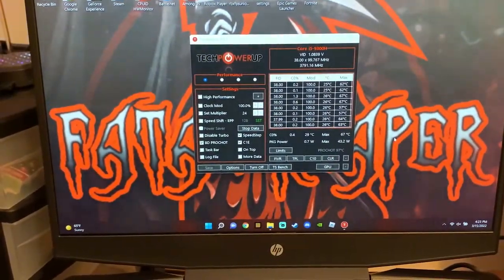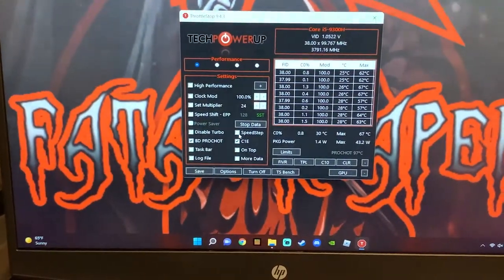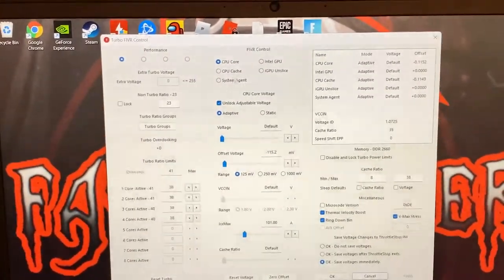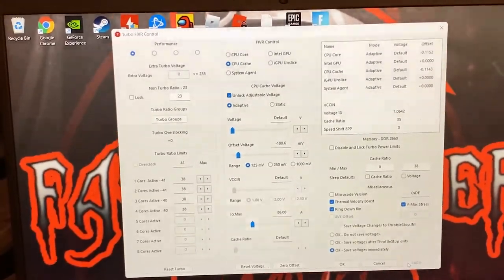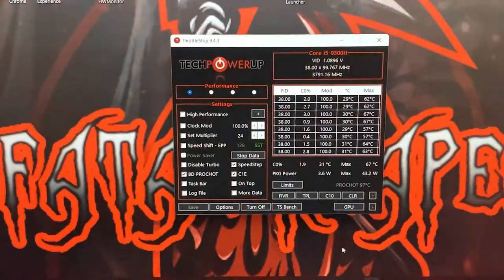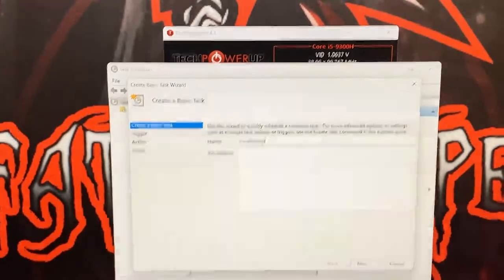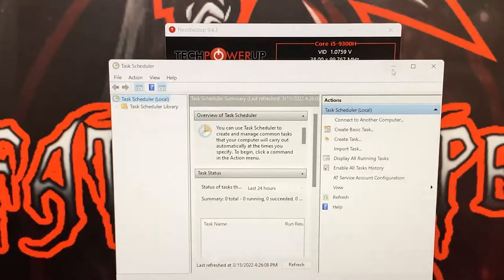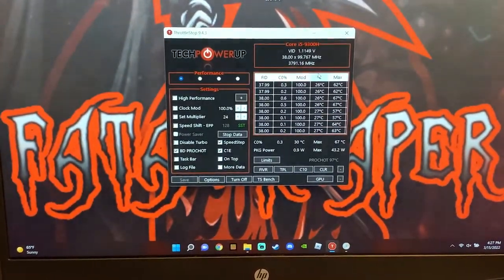How To Undervolt The Hp Pavilion Gaming Laptop CPU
In this video Im showing you guys how to undervolt the hp pavilion gaming laptops
CPU with an application called throttlestop!

8GB RAM Upgrade

8GB RAM Upgrade

2070 Super Graphics Card

Ryzen 3800x